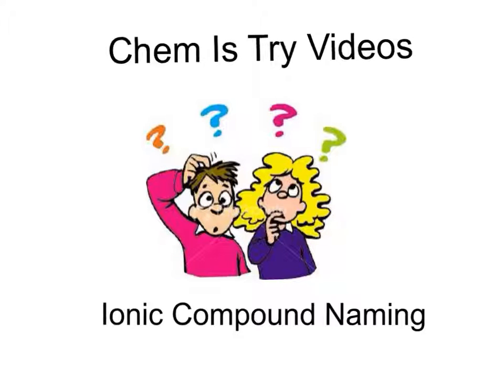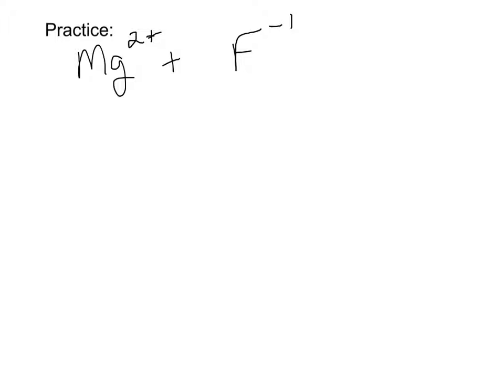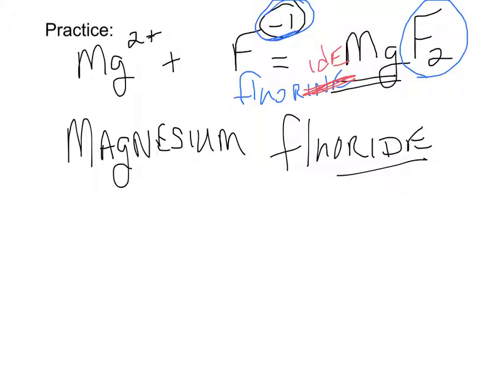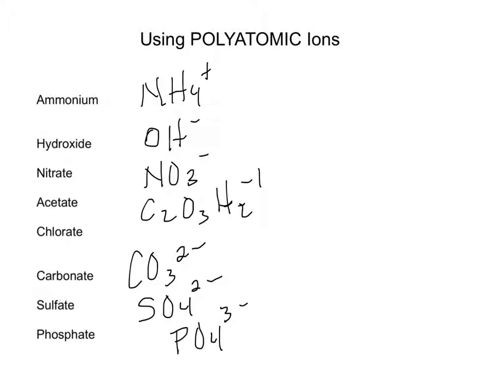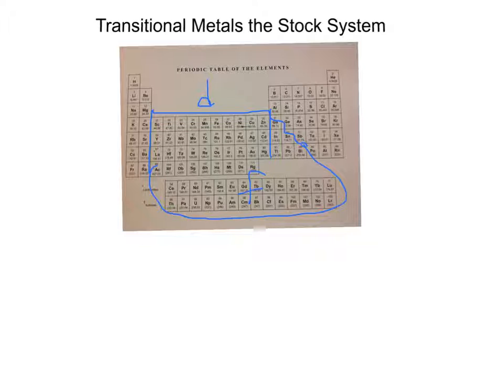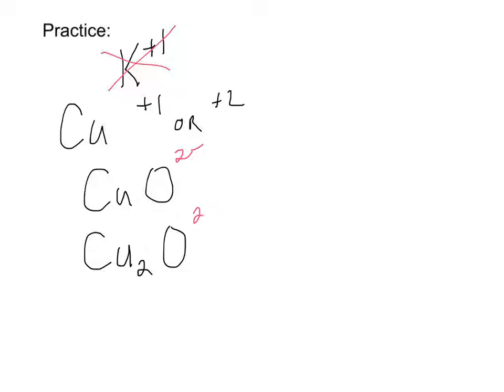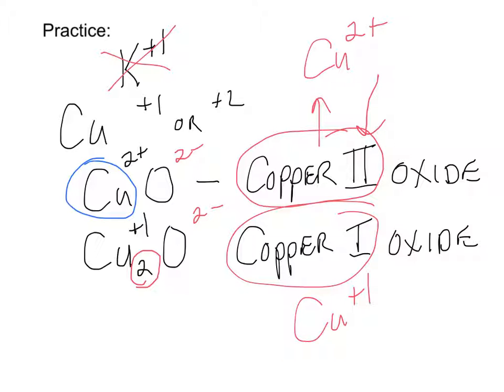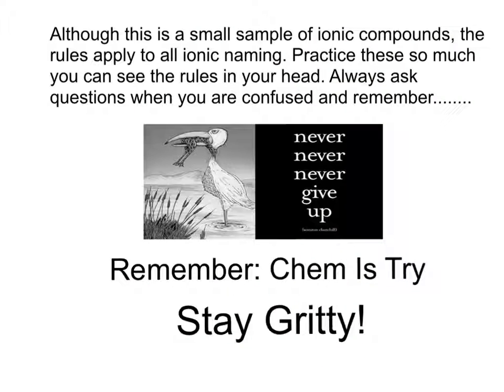C3 Ionic Compound Naming